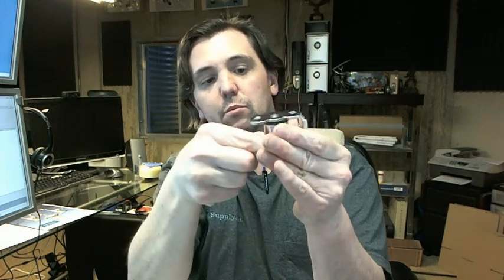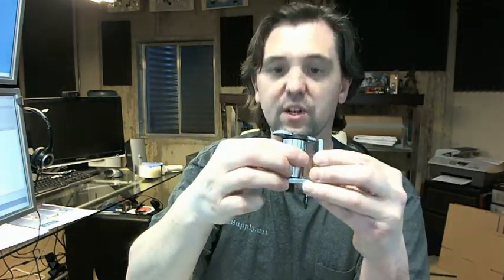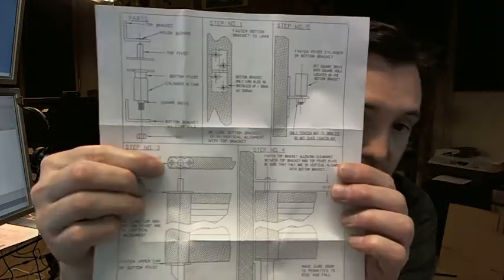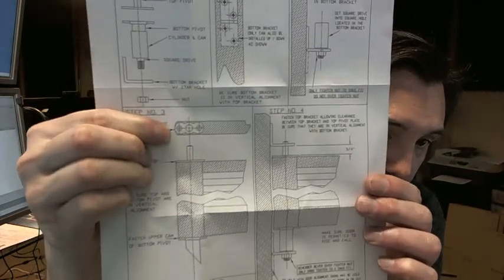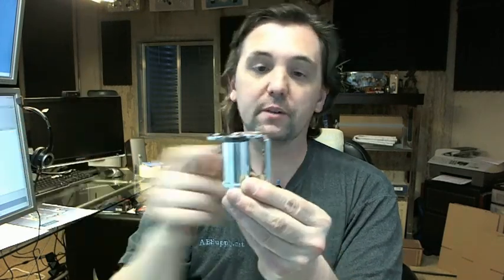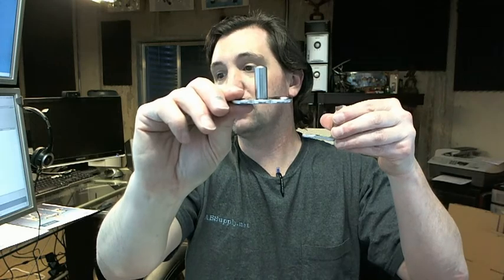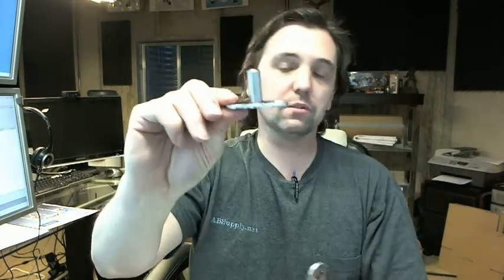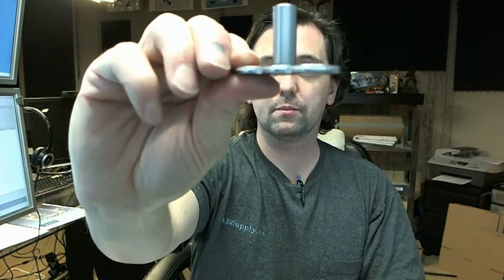Bommer 7512-H-652 Louver Gravity Pivot Hold Open Satin Chrome Finish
This video takes a closer look at the Bommer 7512-H-652 Louver Gravity Pivot Hold Open Satin Chrome Finish.

The 7512 stands for louver gravity door pivot set.
H stands for hold open.
The 652 stands for Satin Chrome Finish.

Double acting pivot that gravity brings back to center. Hold open at 90 degrees. Non- Handed. The maximum width of the door is 30", 7/8" to 1 5/8" thickness, and up to 50 lbs.

There is a link below to the template and instructions.

Used mainly in a café door situation, either in a department store, coffee shop or from a kitchen to dining room.

The Bommer 7512-H-652 is available in different finishes, non-hold, or lighter doors.

Parts: Includes the top assembly which consists of the top bracket and the top pivot and the bottom assembly which consists of the bottom pivot and the cylinder and cam with threaded bolt and nut.

The Hold open part means that the flattened off cut allows the door to be held open.

Step 1: Fasten bottom bracket to the jam, this can be installed up or down; it's usually installed up. Make sure you calculate based on where the door will be before installing.
Step 2: Apply jam bracket and install cylinder and bottom pivot.
Step 3: Round jam edge with 7/8" radius. Without the radius the door edges will cause conflict between the door and the frame. To round the edge take a router with a large round over bit and pass it down the door twice on each side.
Attach to the door the top pivot and the bottom pivot and make sure they're aligned.

Step 4: Attach top jam bracket. Make sure there is ¾" between the jam and the top pivot to allow room for the door to rise. You can also install shins if needed.